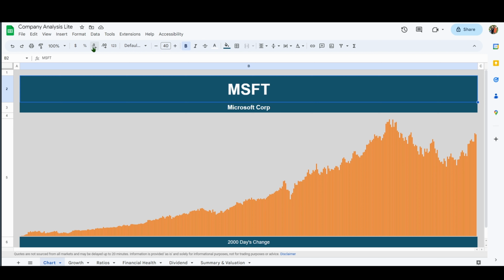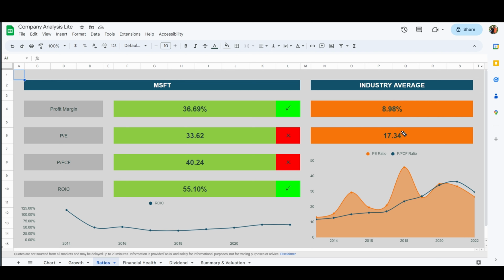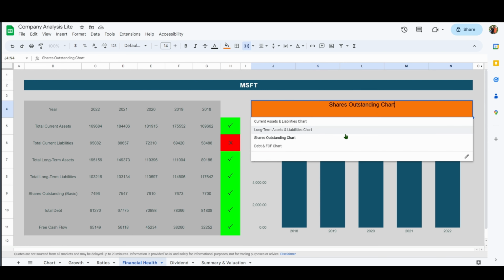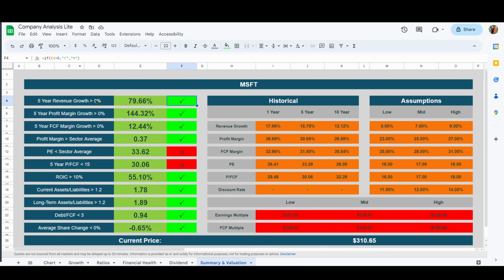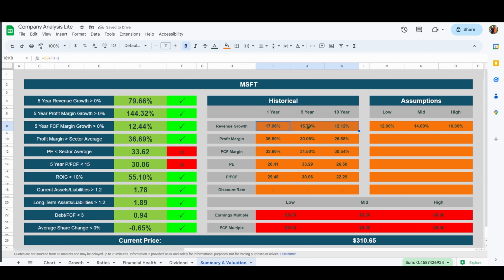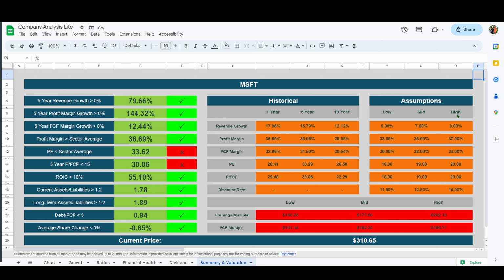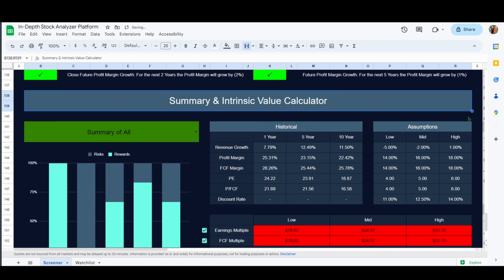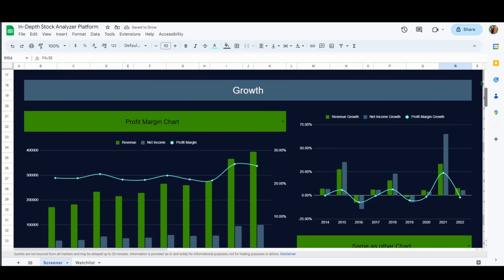New Free Platform !!!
https